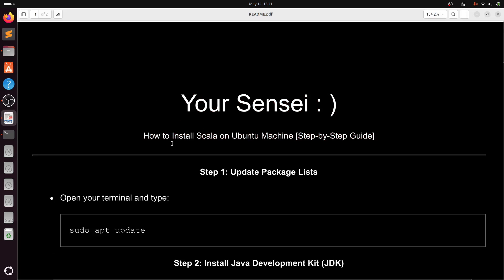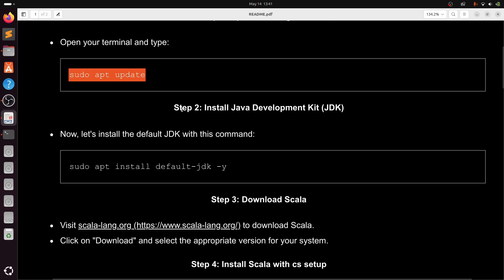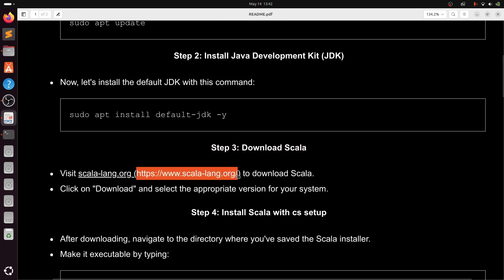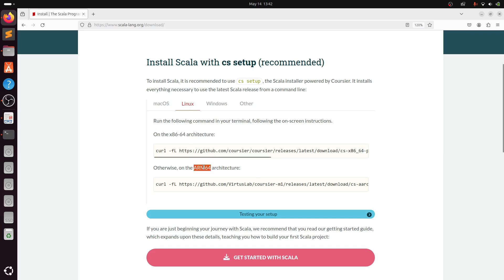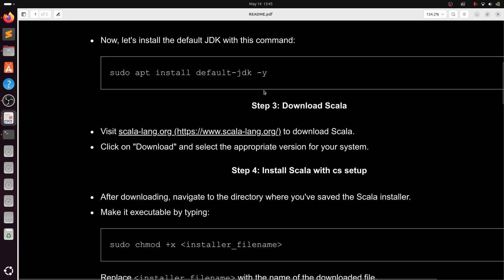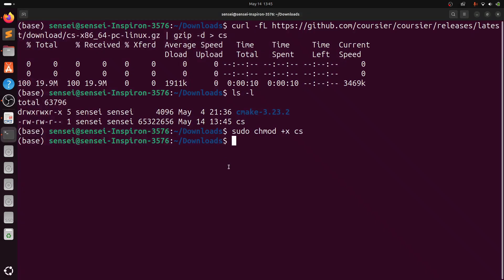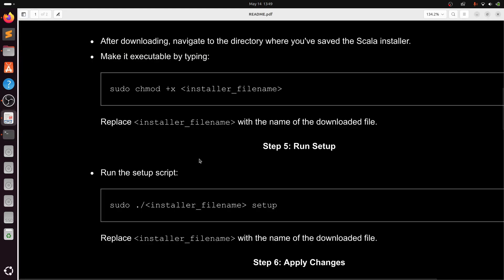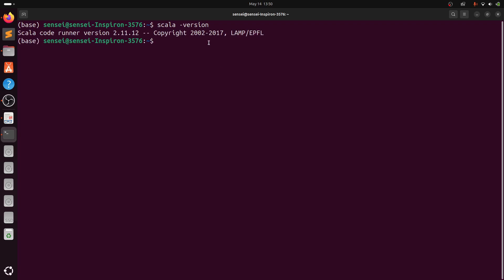How to install Scala On Ubuntu | Scala Installation Guide on Ubuntu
How to Install Scala on Ubuntu Machine [Step-by-Step Guide]